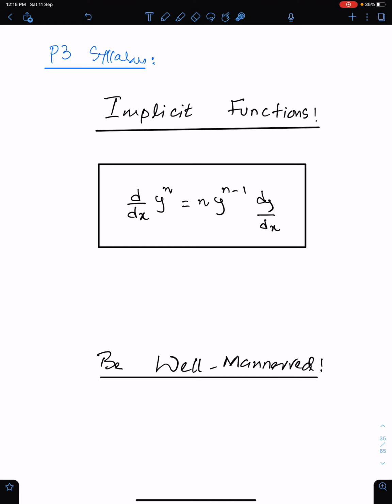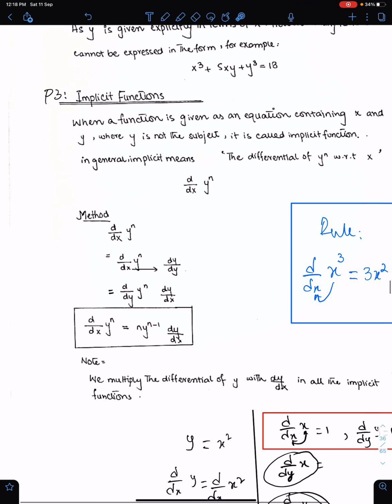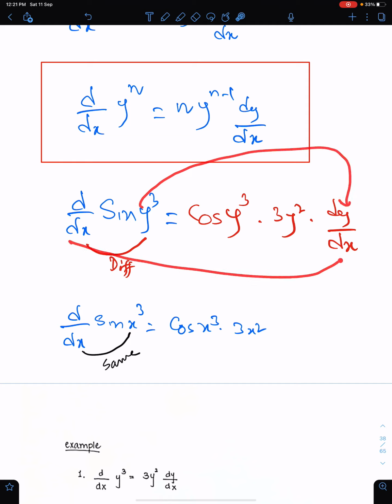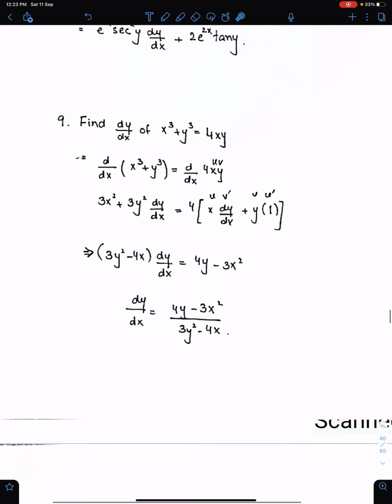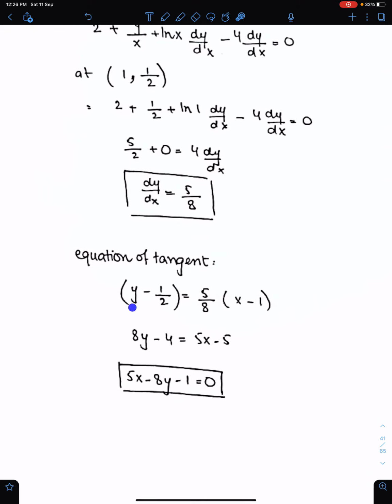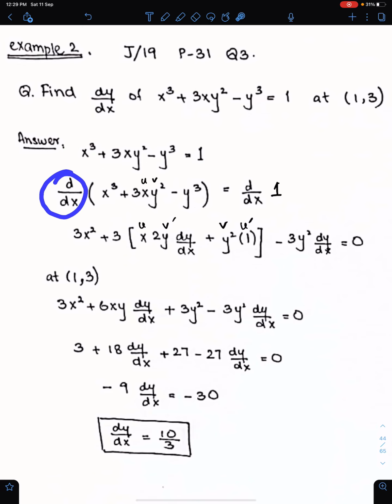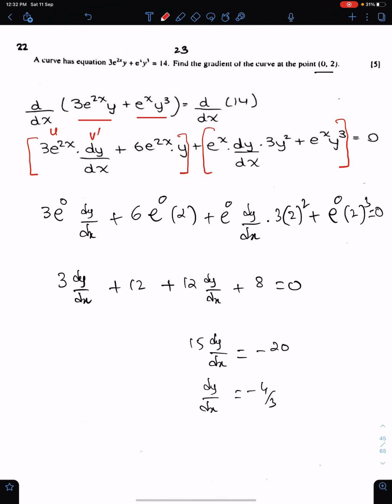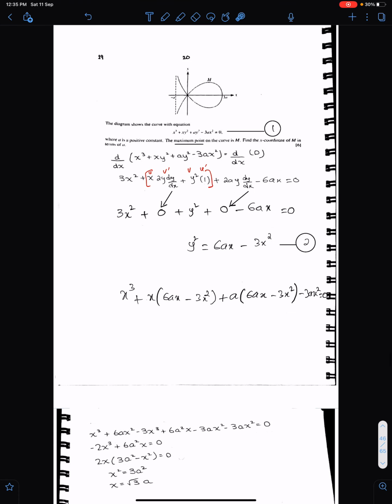A2 Math P3: Differentiation Of IMPLICIT FUNCTIONS. Concepts with Examples. Sun, 12 September 2021.